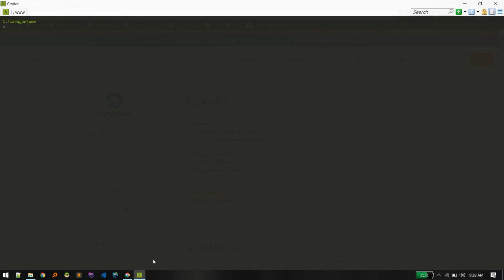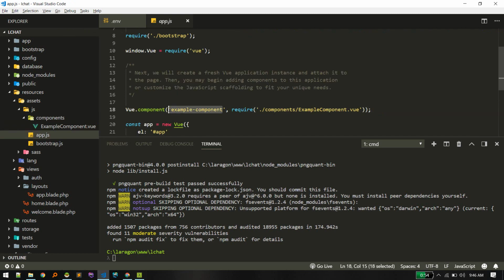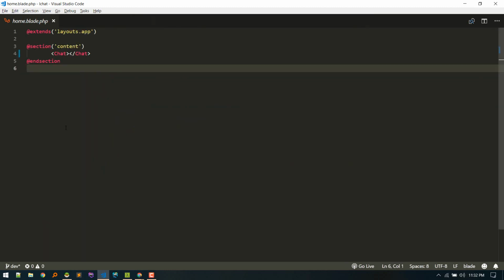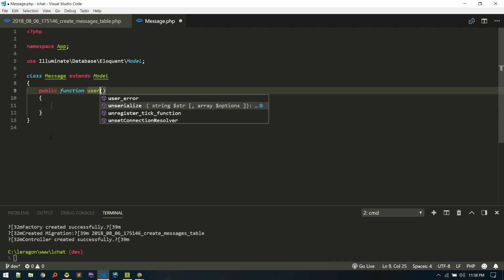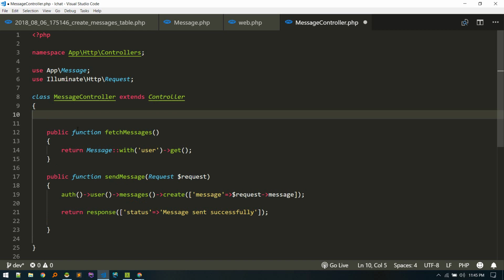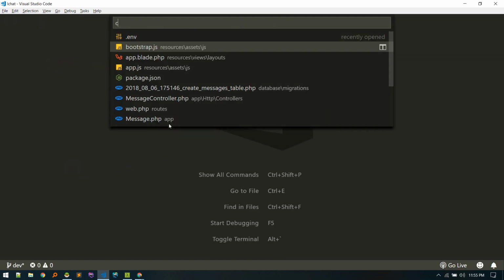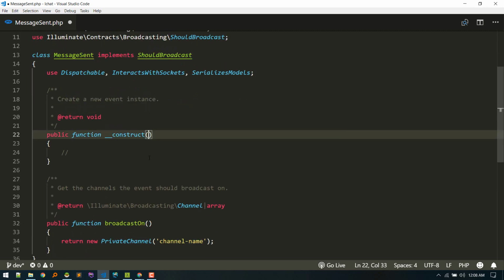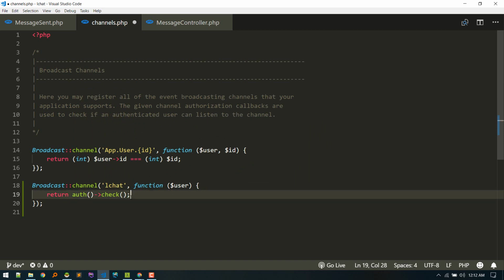Laravel Vue Chat App with Pusher: Setting up Backend